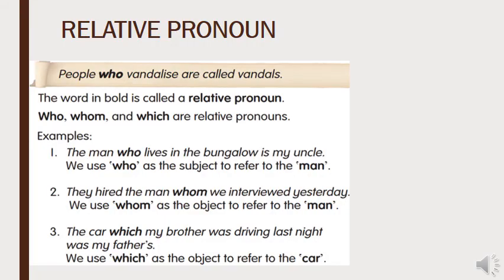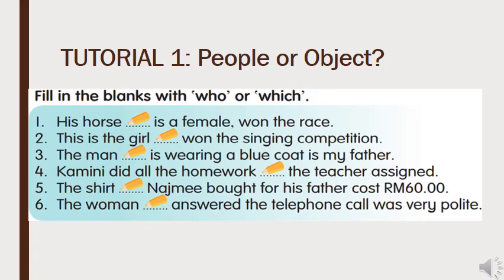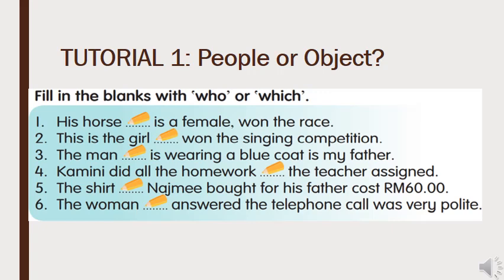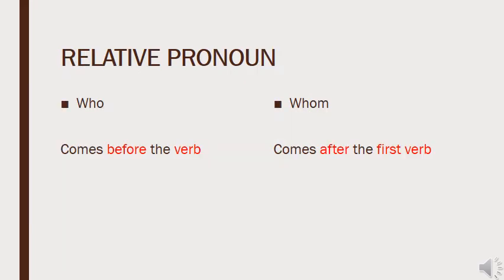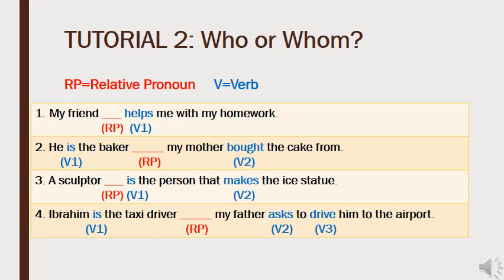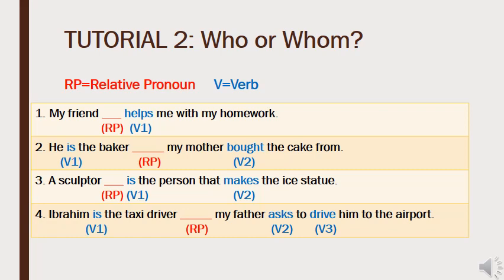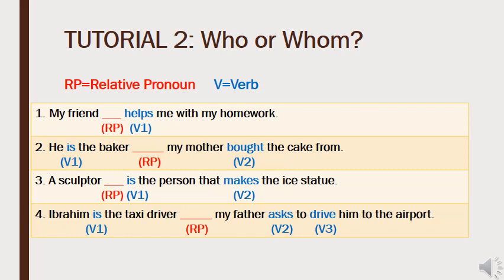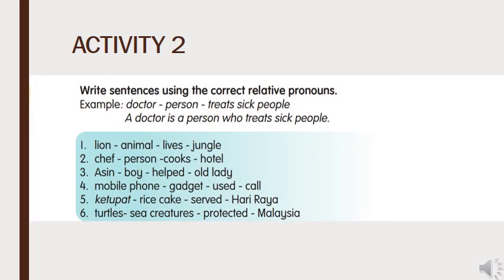RELATIVE PRONOUNS: WHO, WHOM, AND WHICH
Introducing and teaching pupils on the use and how to use relative pronouns in sentences.